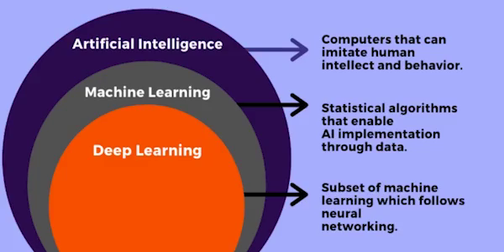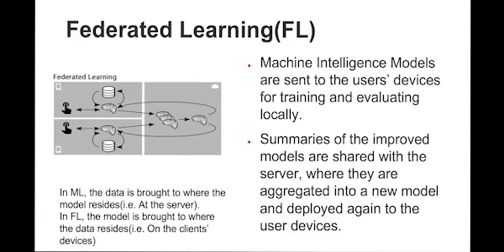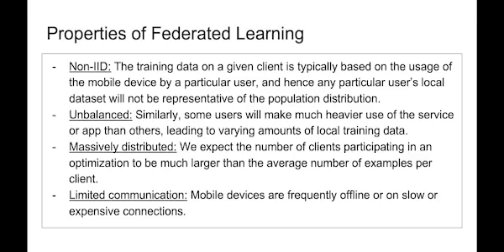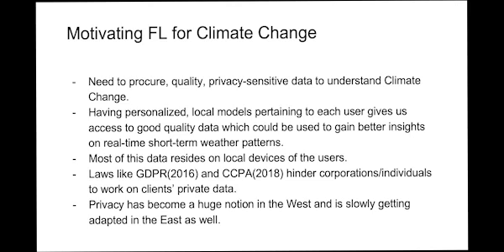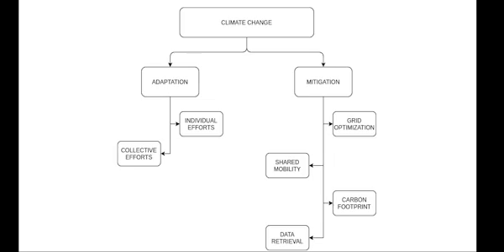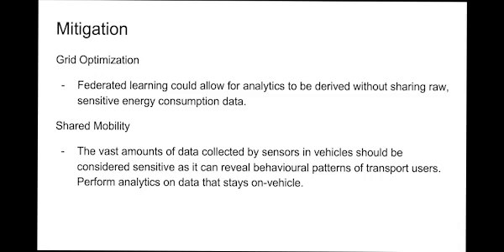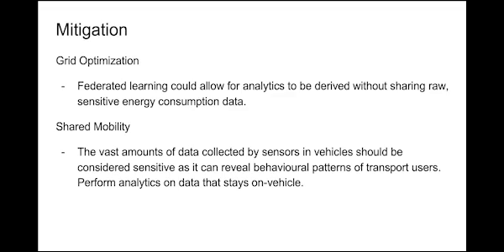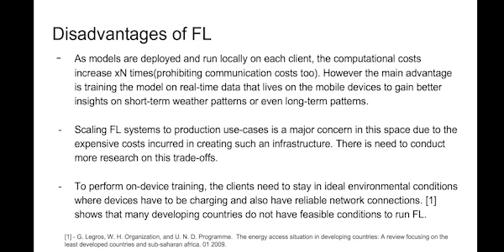Federated learning for climate change | Rakshit Naidu | TEDxMAHE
Everything in the world revolves around technology today - from writing down your grocery list on your phone or a robot getting you your dinner at the restaurant. In his talk, Rakshit dives into an unexplored path to fight climate change, using federated learning to our advantage and how data privacy is also a huge obstacle in our way of a cleaner, greener planet. Rakshit Naidu is a final year undergraduate at MIT Manipal, pursuing his Bachelors in Computer Science and Engineering. He also works part-time as a Research Engineer at OpenMined (an Open Source community determined to democratize privacy-preserving technologies) where he works on Privacy-Preserving Machine Learning (PPML). His research interests hover around Cryptography and Machine Learning in particular. He is also interested in Secure MPCs (Multi-Party Computations) and Federated Learning. Rakshit will present an interesting correlation between Federated Learning and Climate Change. This talk was given at a TEDx event using the TED conference format but independently organized by a local community.